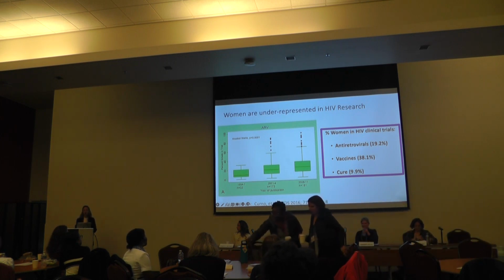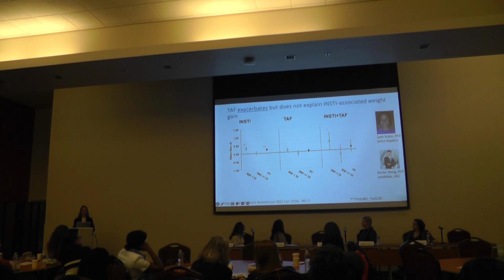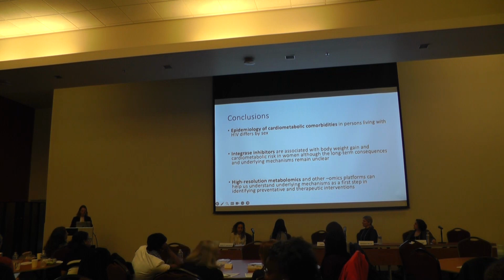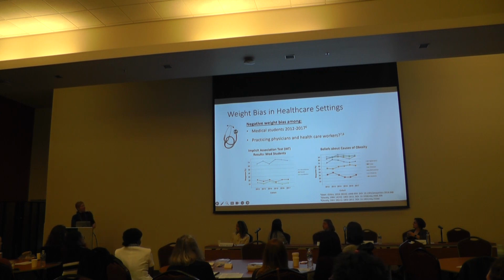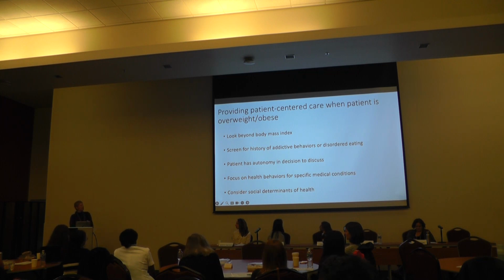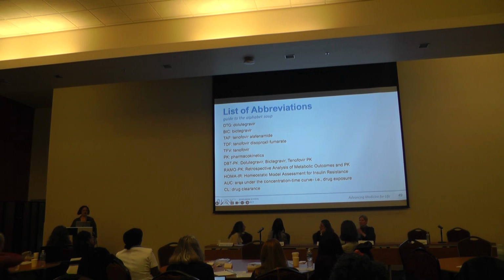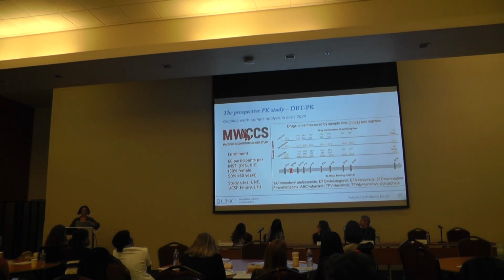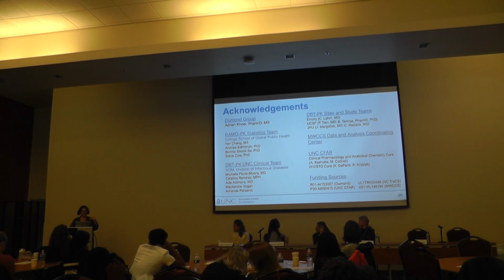Antiretroviral Therapy and Metabolism in the era of INSTIs: Sex and Gender Differences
2023 Women and HIV Symposium:
Women and HIV across the Lifespan
Inter-CFAR Collaboration on HIV Research in Women

Session 2: Antiretroviral Therapy and Metabolism in the era of INSTIs: Sex and Gender Differences

INSTIs and Associated Metabolic Disorders in Women with HIV
Speaker: Cecile Lahiri, Emory University

Care Without Bias: Avoiding Weight Stigma When Managing Chronic Health in Women with HIV
Speaker: Amanda Willig, UAB

Sex Differences in Dolutegravir Exposure
Speaker: Julie Dumond, UNC